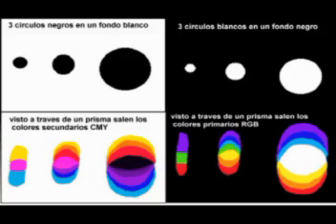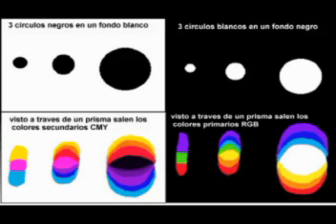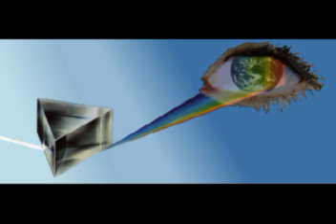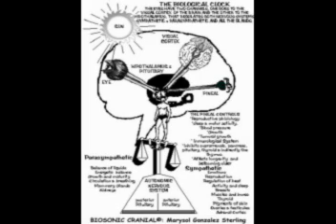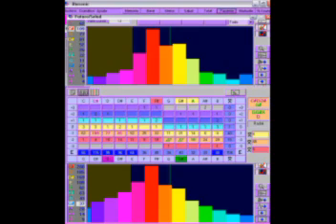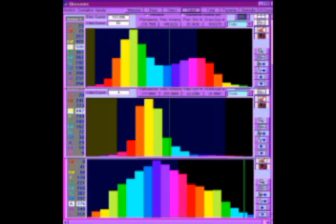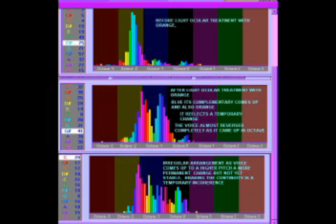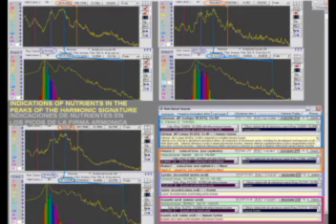VIBRATIONAL THERAPY OF LIGHT AND COLOR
Sunlight is responsable for all biochemistry in nature. Colors are the wavelengths that influence hormones, neurotransmitters, enzymes and all chemistry in the body. Also with color and light we can help prevent chronic illness from the artificial light we are exposed to.